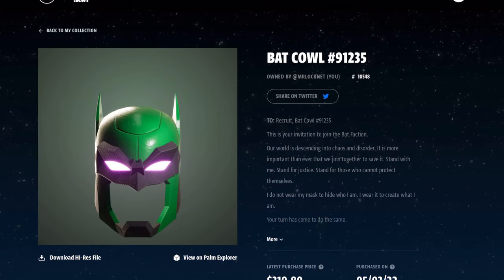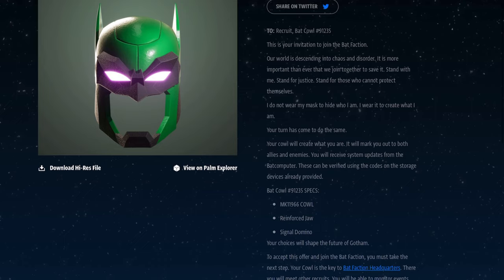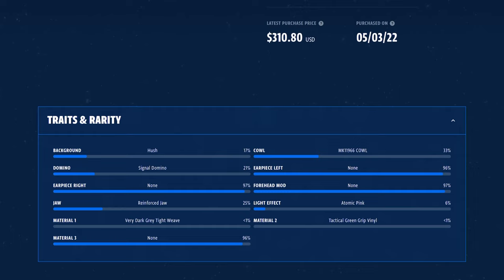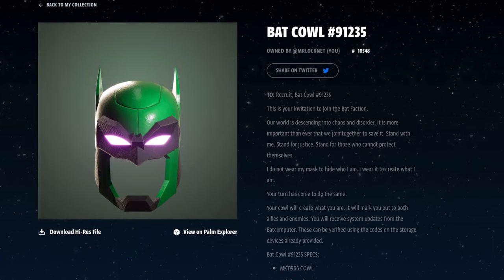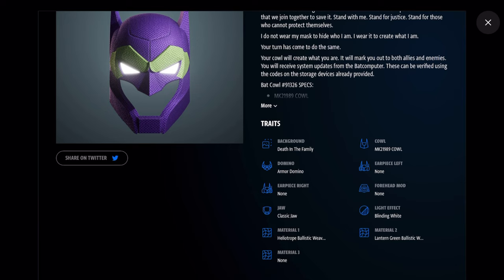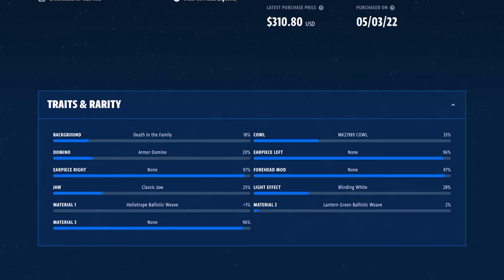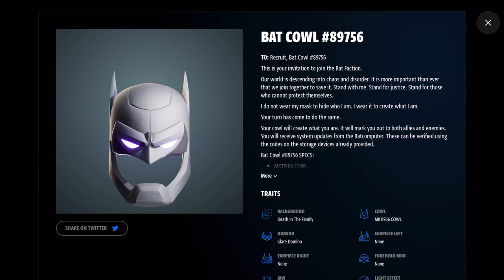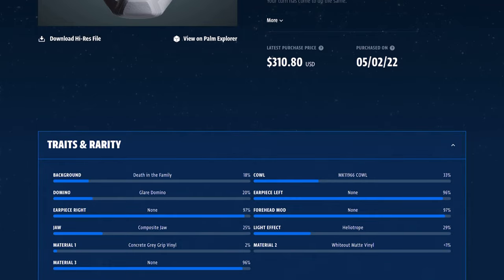Bat Cowl Reveal! Opening My 1 of 1 Bat Cowl NFTs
The time has finally come to reveal my bat cowls. These are all 1 of 1 nfts of DCs most popular superhero, Batman! these nfts will have so much utility baked into it. less 12k were ever minted.